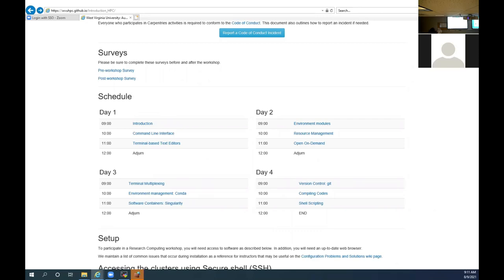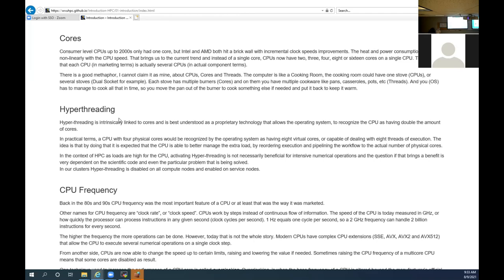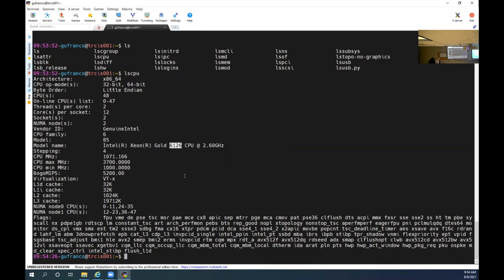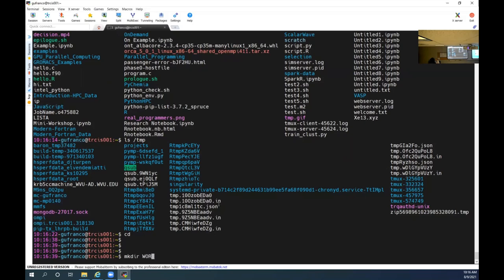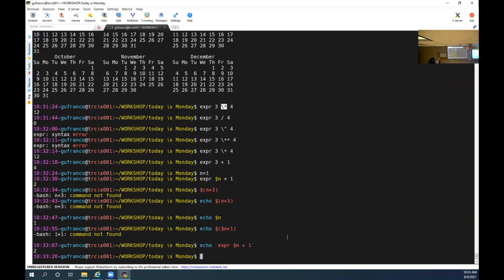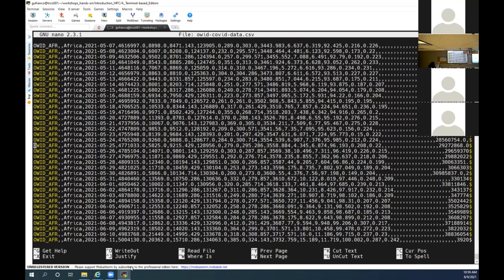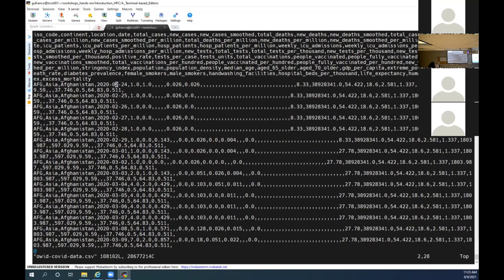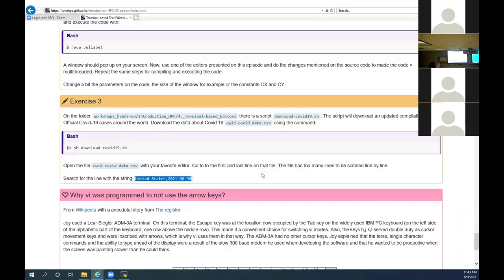Introduction to High Performance Computing (Day 1)